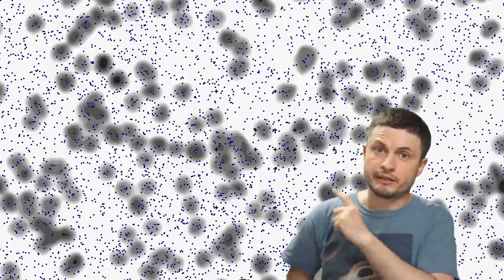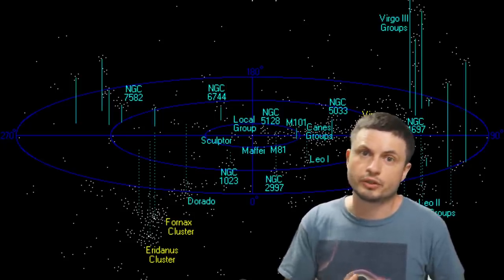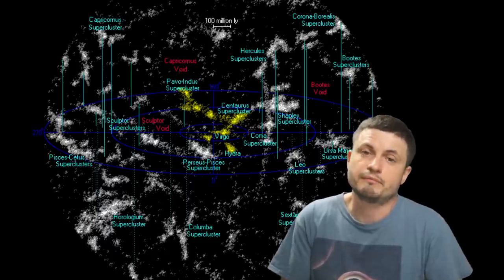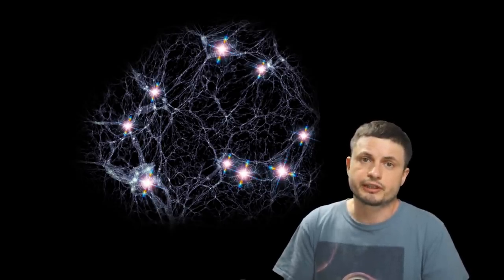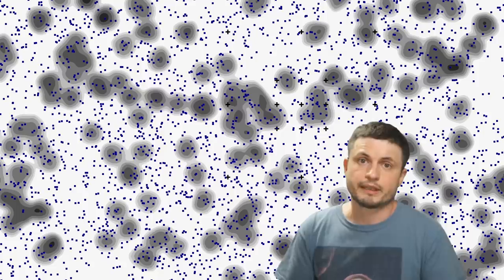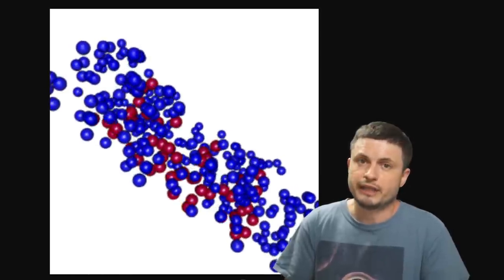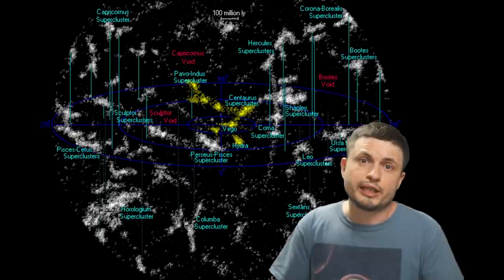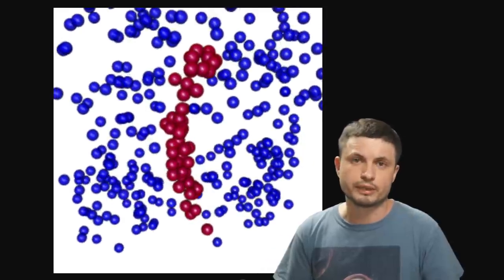Giant Arc 3.3 Billion Light Years Long That Shouldn't Really Exist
Good telescope for beginners that I've used to learn the basics

Hello and welcome! My name is Anton and in this video, we will talk about a discovery of a humongous structure somewhere out there in the universe.

32ygEA36irM9Dsqx2rXZmHQ9rj7ZoWDYWZ

Tybie Fitzhugh
Viktor Óriás
Les Heifner
theGrga
Steven Cincotta
Mitchell McCowan
Partially Engineered Humanoid
Alexander Falk
Drew Hart
Arie Verhoeff
Aaron Smyth
Mike Davis
Greg Testroet
John Taylor
EXcitedJoyousWorldly !
Christopher Ellard
Gregory Shore
maggie obrien
Matt Showalter
Tamara Franz
R Schaefer
diffuselogic
Grundle Muffins